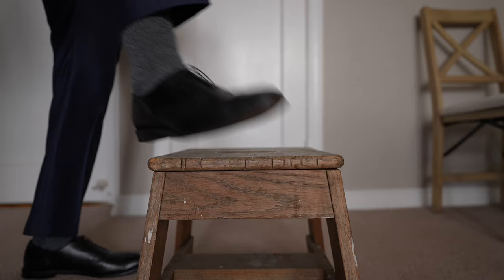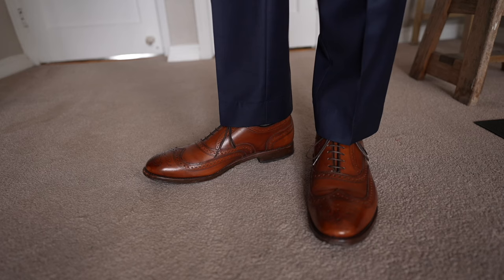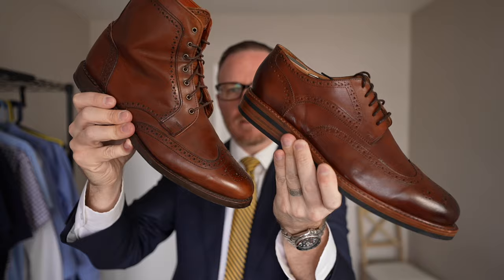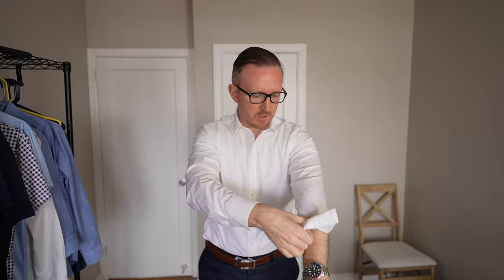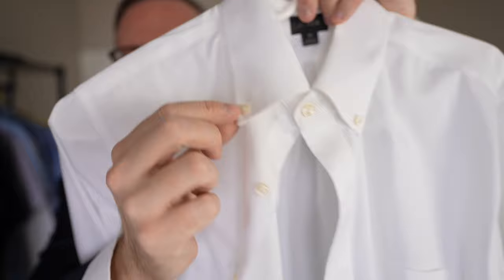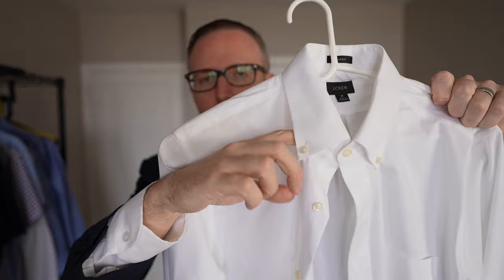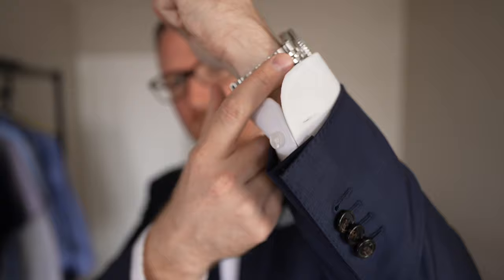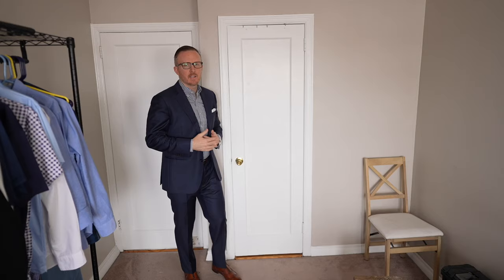How To Look AMAZING In A SUIT! Beginners Guide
Thursday Captain
Ecco Track 25
Shoe Trees
Allen Edmonds Dalton Wingboot
Cole Haan Original Grand Wingtip
Adidas Ultraboost
Calvin Klein V Neck Undershirts
Levis 511 Jeans